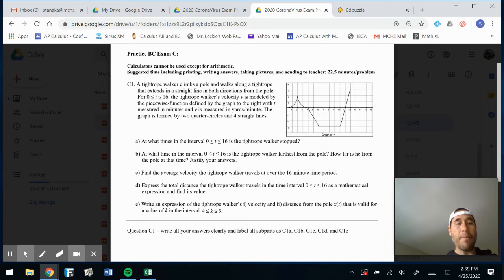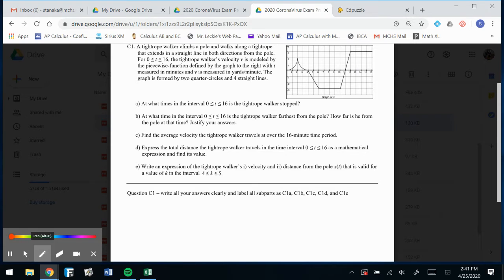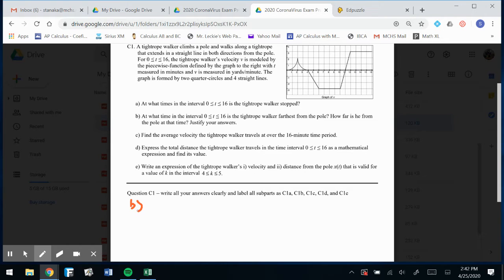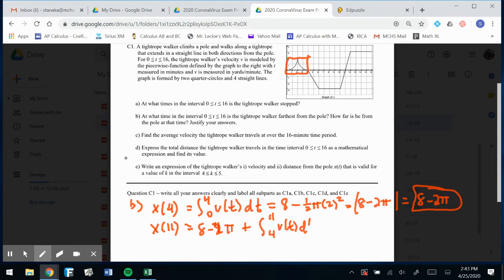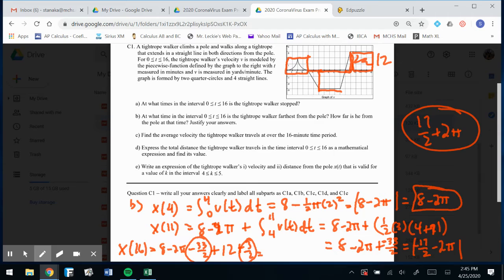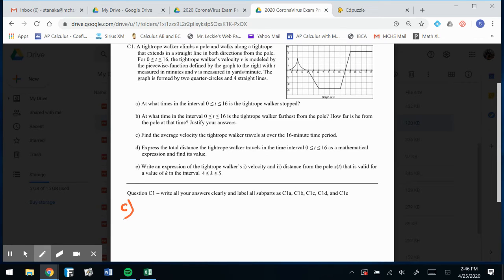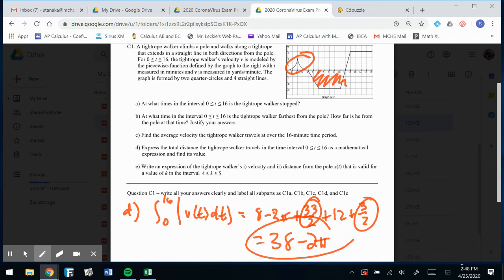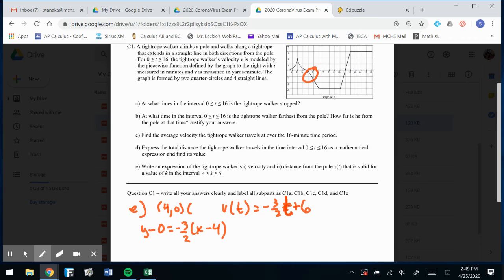2020 Judgement Week BC FRQ #1